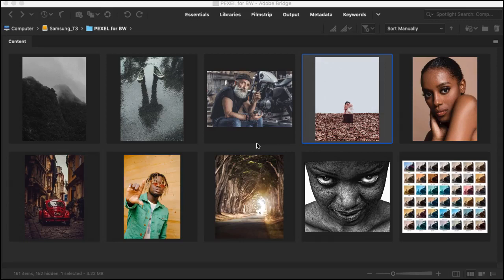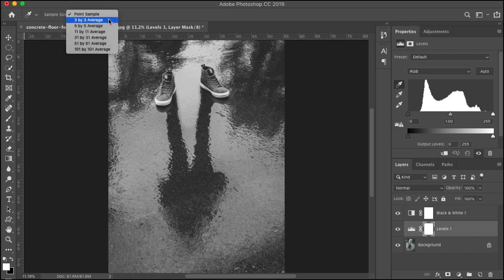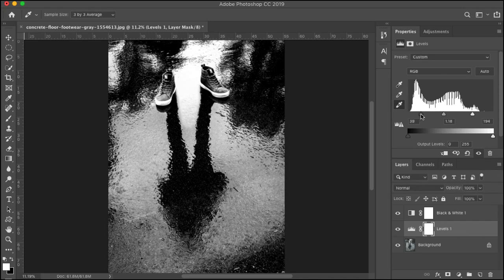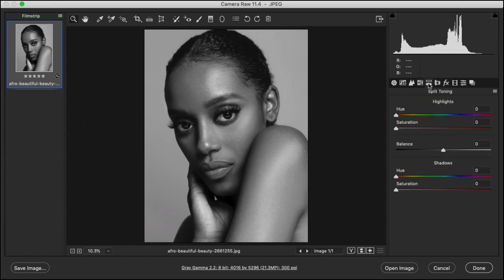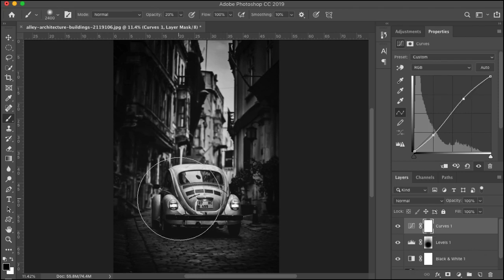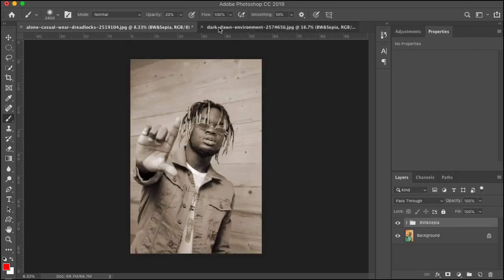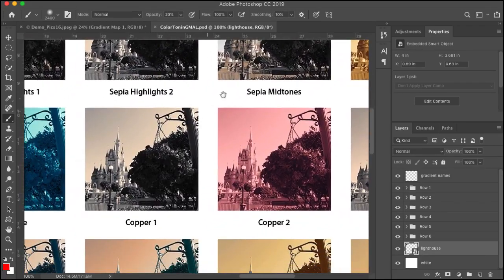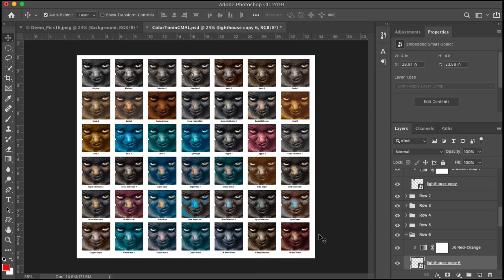BW Photoshop Tips Wk1 2100